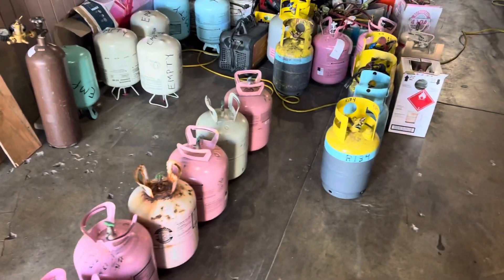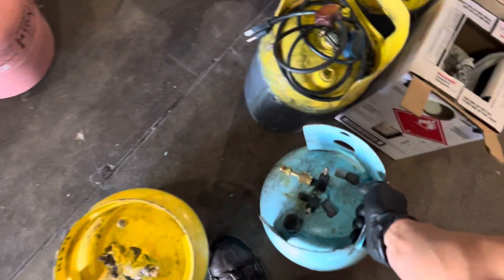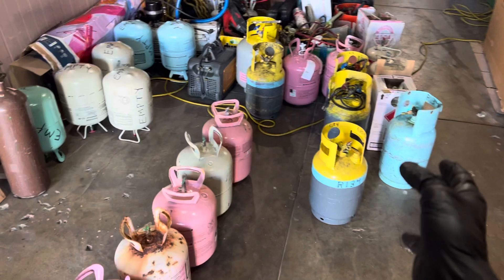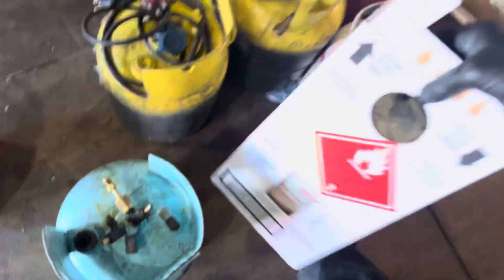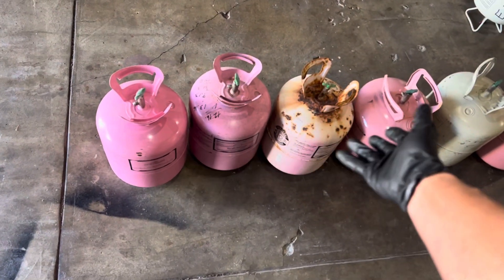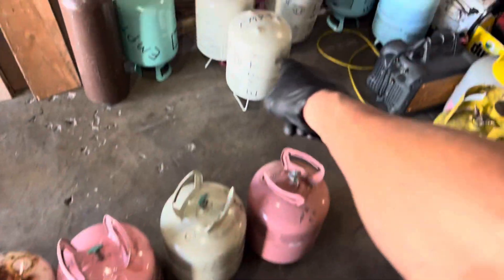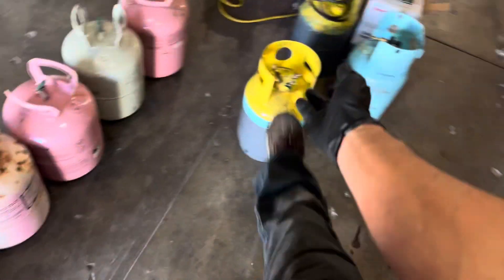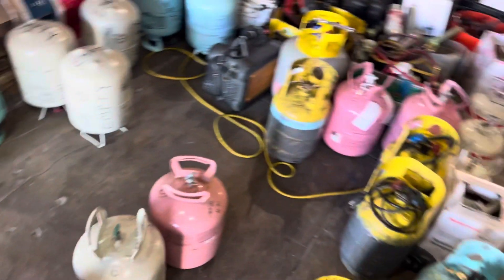Recycling refrigerant difference between automotive, residential or commercial HVAC, refrigeration￼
Automotive guys you only know about your EPA 609 refrigerant certificate but there’s also a EPA 608 universal refrigerant for a commercial Refrigerants and they do not recycle old used refrigerant and reuse it again in other peoples houses or buildings like you do in automotive￼￼